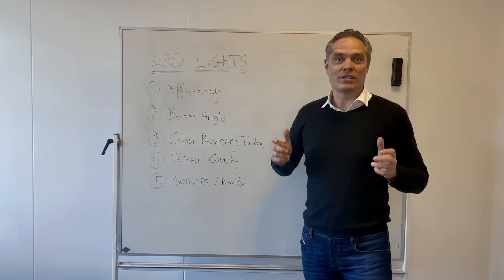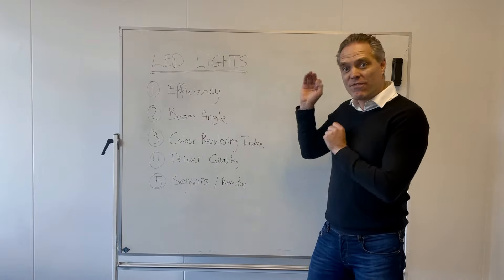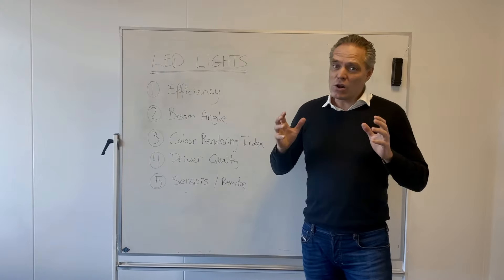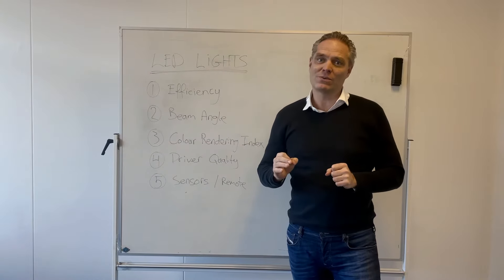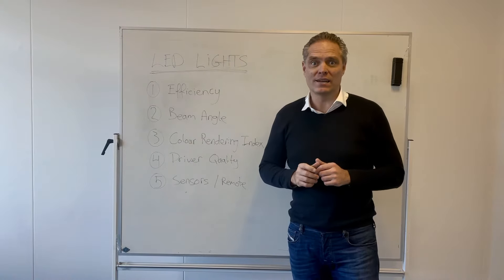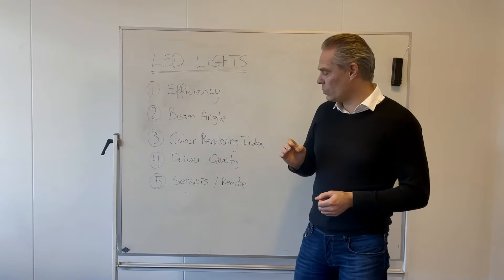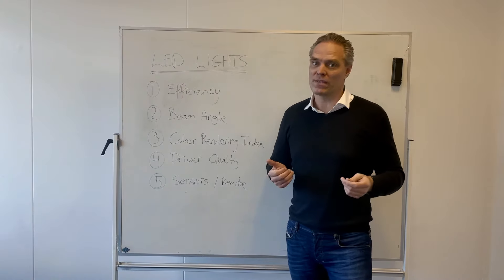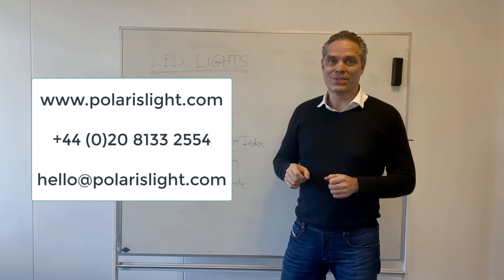led high bay lights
if you are looking for industrial led high bay lights, then this video will show you the 5 most important things to consider before choosing led high bay lights.